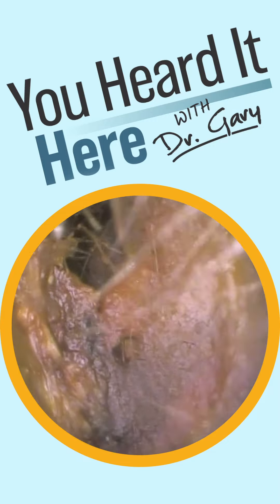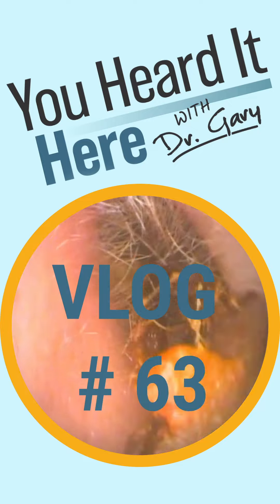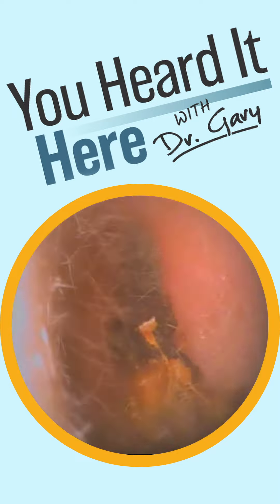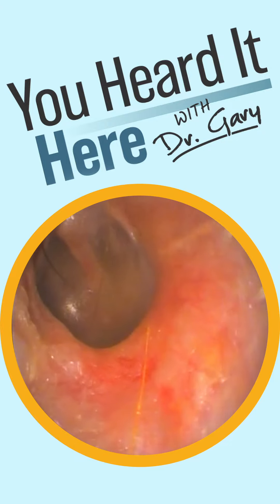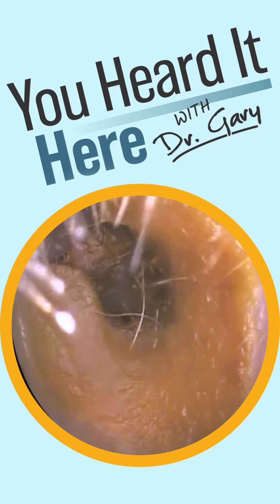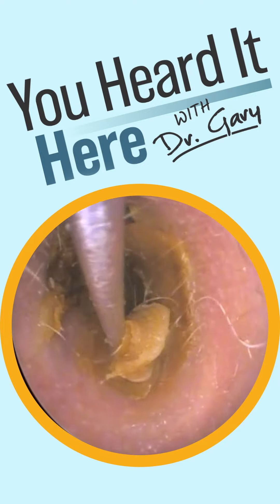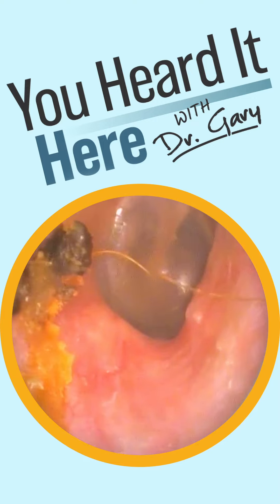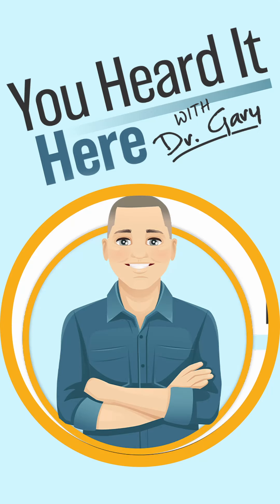The Q-Tip monster strikes again. Earwax removal VLOG # 63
Welcome to ear wax removal VLOG # 63. Watch as I remove the wax after a patient was bitten by the Q-Tip monster. They were not totally impacted however they pushed the wax wat to far down the ear canal.